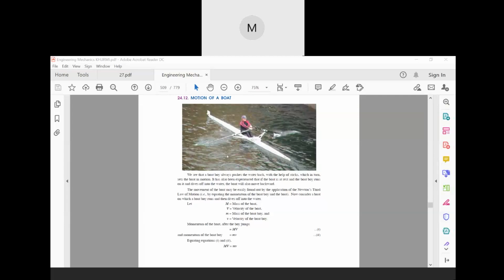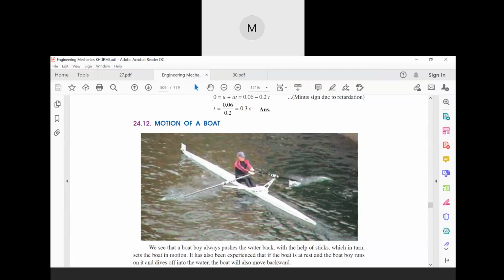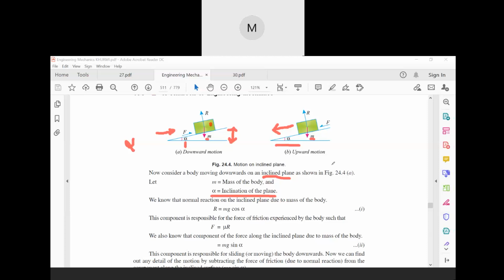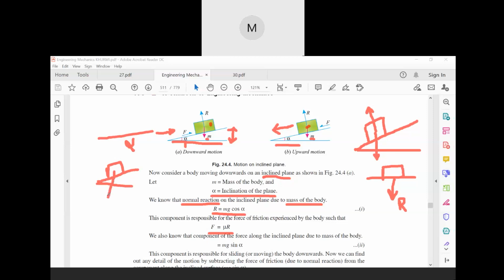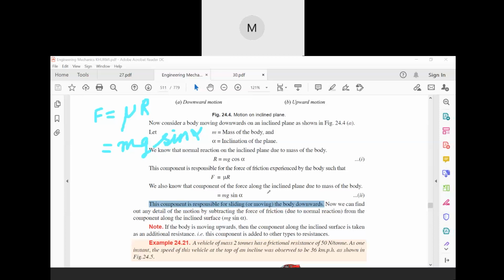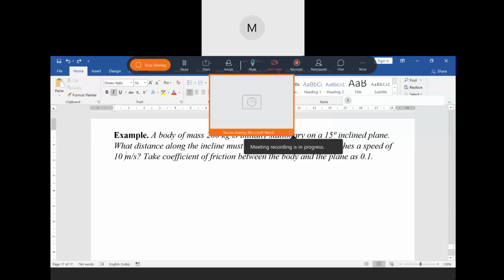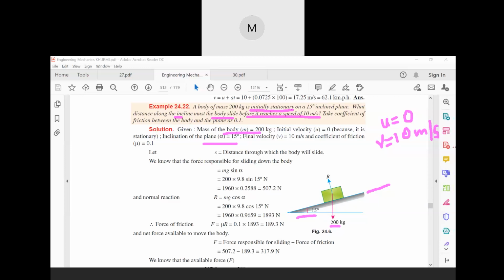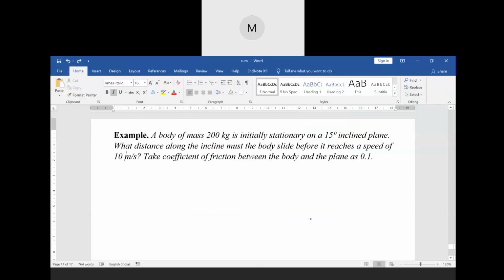Engineering Mechanics 3rd sem NUMERICALS